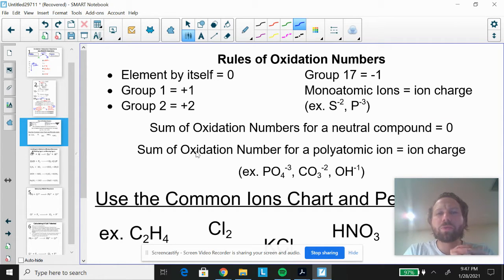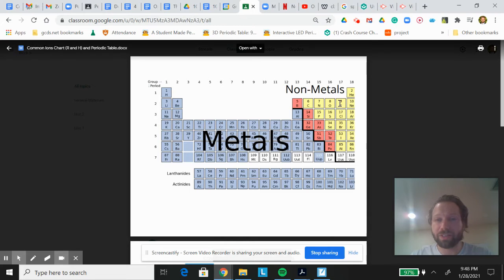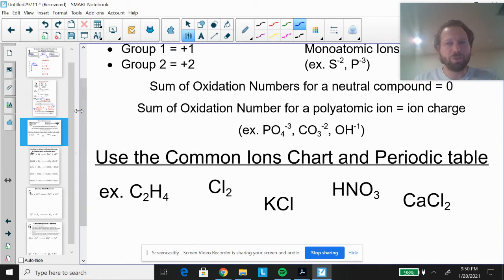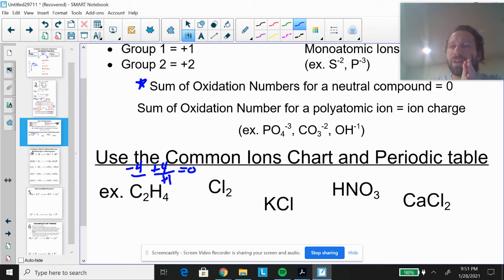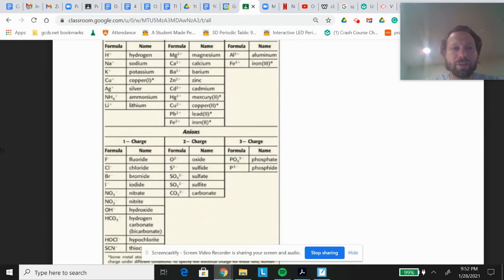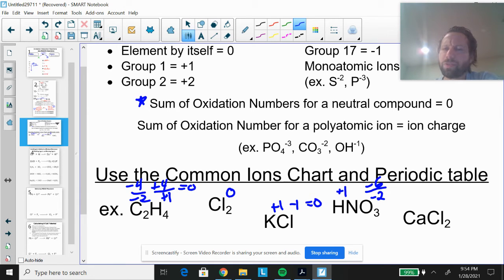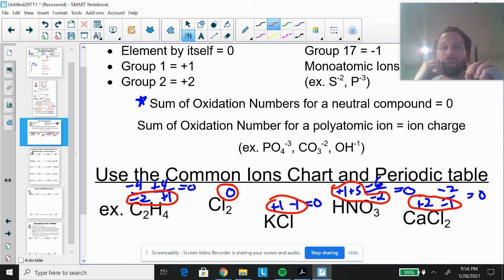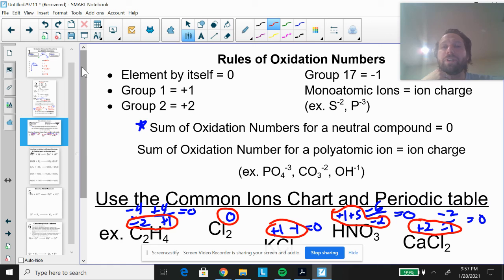Rules for Oxidation Numbers